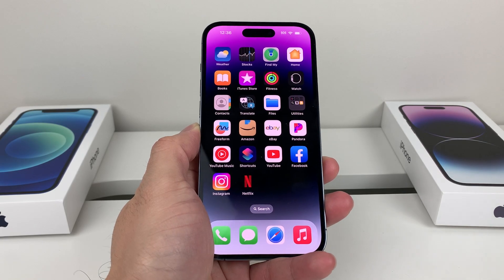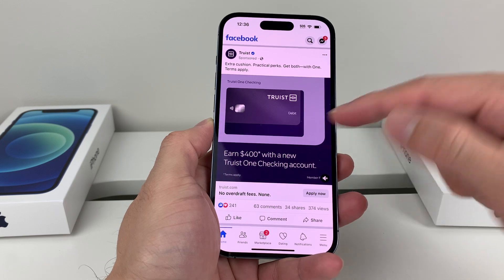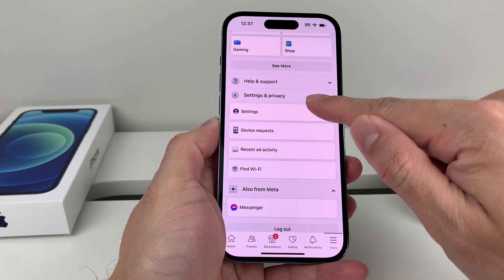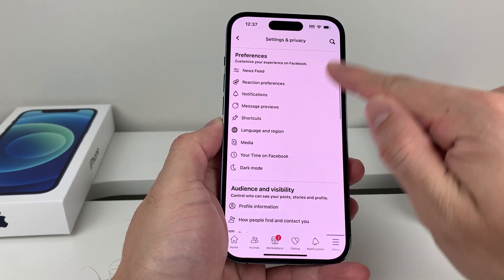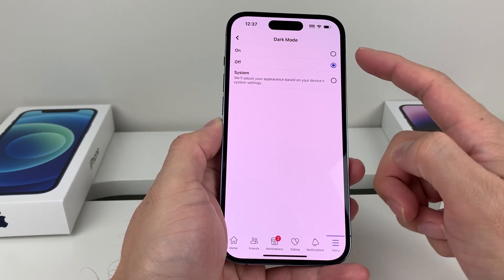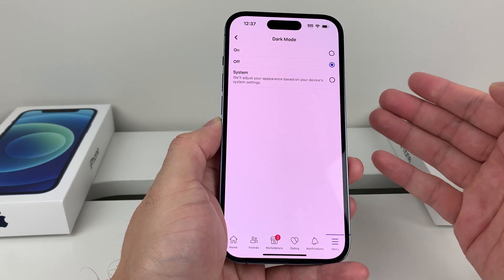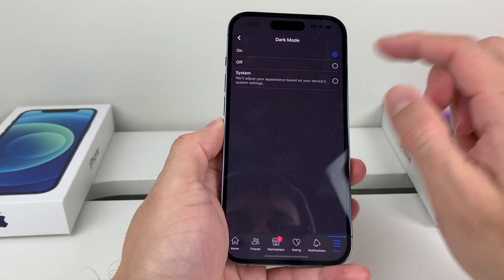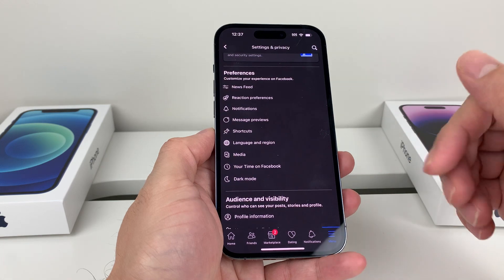How to Enable Dark Mode on FaceBook App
You can now use Dark mode on your Facebook app on your iPhone. The dark mode setting allows you to chose between always on, system preference or always off. In this video we show you how to enable dark mode or how to disable dark mode on Facebook app.